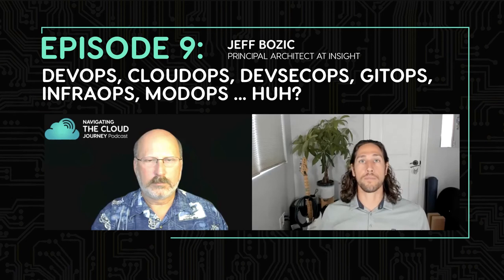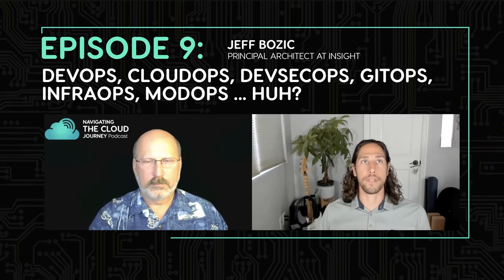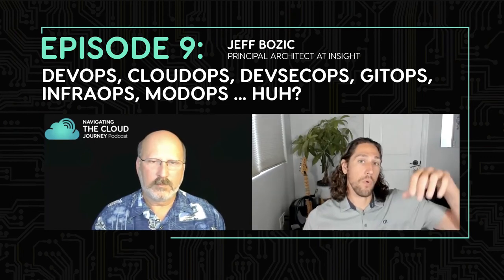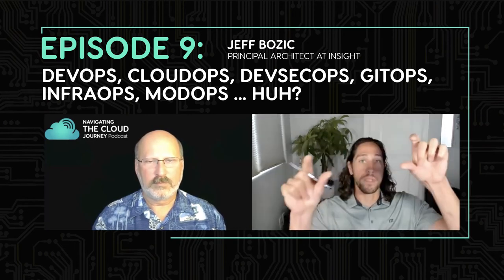[Ep 9]: DevOps, CloudOps, DevSecOps, GitOps, InfraOps, ModOps ... Huh?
Welcome to the Navigating the Cloud Journey Podcast series! This podcast is for cloud practitioners who are responsible for planning, architecting, implementing, and operating any part of their organization's cloud tech stack. We are engineers, architects, developers, implementers, researchers, and everyone in-between.

Our guests are subject matter experts and everyday cloud people sharing their unique perspectives, actionable best practices, technical knowledge, and more.

Episode 9: DevOps, CloudOps, DevSecOps, GitOps, InfraOps, ModOps ... Huh?

DevOps, CloudOps, DevSecOps, etc…what's in a name? All of these operational titles play a critical role in managing and securing your cloud. In this episode, Jim and Jeff Bozic, Principal Architect at Insight, untangle this alphabet soup and help us understand who the key operational roles, what they do, and why operating the cloud is a true team effort.

Chapters:
1:17    Alphabet Soup - Operations have fundamentally changed
3:40    You need to treat infrastructure in the Cloud differently
5:51    In the Cloud ALL the teams must to work in together
8:15    Infrastructure as Code and Cloud automation
13:42  Automation and securing the Cloud
15:51  Observability is the foundation of DevSecOps
18:59  Shift Left. Shift Right. Huh?
24:17  Developing apps for public Cloud vs. private Cloud
29:16  In the Cloud, there is no castle wall anymore

-The DevOps Handbook
-Gigamon Community Collaboration Groups (discuss and share information with other practitioners)

Transcript

Ep9 – DevOps, CloudOps, DevSecOps, GitOps, InfraOps, ModOps ... Huh?
Jim: Hey, everybody. Welcome to another exciting adventure. Navigating the Cloud Journey podcast. I'm your host, Jim Mandelbaum Field CTO at Gigamon. And today I've got a great guest, Jeff Bozic Principal Architect at Insight. Hey Jeff, welcome.

Jeff: Thanks, Jim, nice to see ya.

Jim: Now, why don't you tell us before we get started, a little bit about your background so we kind of level set who you are and why we should be listening.

Jeff: Sure. Thanks, Jim. So yeah, I've been in the industry going on about 20 years now started as an Admin doing storage and virtualization, data protection. About 10 years ago, I then moved to the dark side of sales and working for Resellers. And I really enjoyed that helping different clients figure out how to leverage technology to achieve what they're trying to accomplish, having some of that background, but lately the last five years or so, really trying to help clients understand what is Cloud mean to them and how do they start to operationalize that. And to me, a lot of that starts to understand what DevOps principles mean, how those can extend throughout all of IT. And really what that means to every client's individual journey of where they're trying to get through this digital transformation that everyone's going through.

Jim: Oh, I hate that term. You open the can of worms. You said DevSecOps.